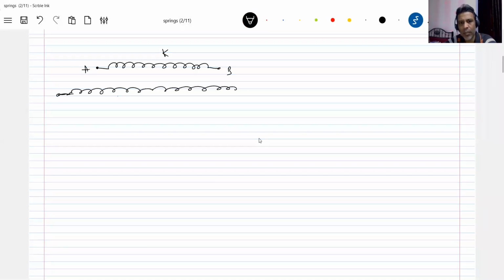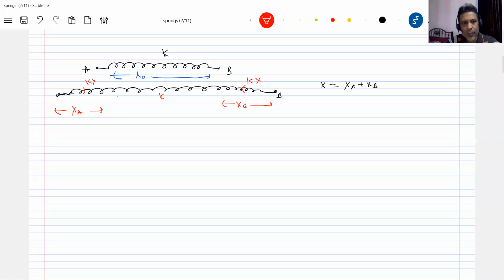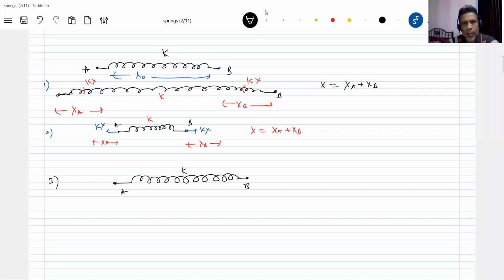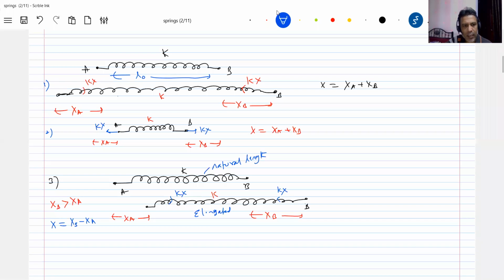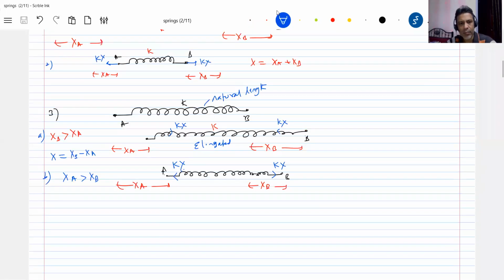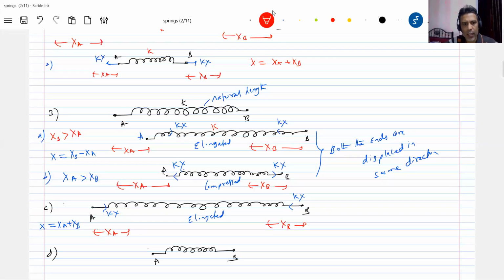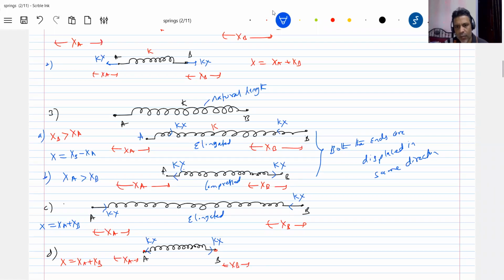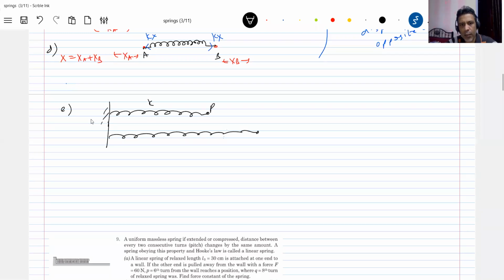2) Spring Force |direction of spring force in elonagtion and compression laws of motion Physics JEE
lawsof motion jeeadvancedphysics spring force class 11 physics sridharsirphysics physicsnumericalshelp sridharsirphysics physicsnumericalshelp iitjeephysics jeeadvancedphysics physicsnumericalshelp sridharsirphysics jeeadvancedphysics iitjeephysics jeeadvanced Thanx for watching this video😊 . Experience--20yrs ; Mentored below 100 and 1000 JEE Advanced Ranks.